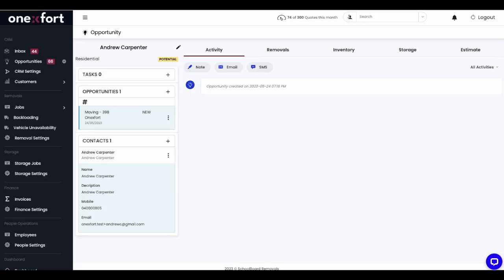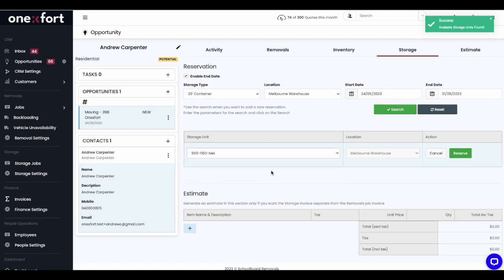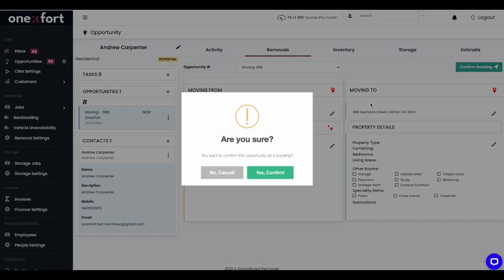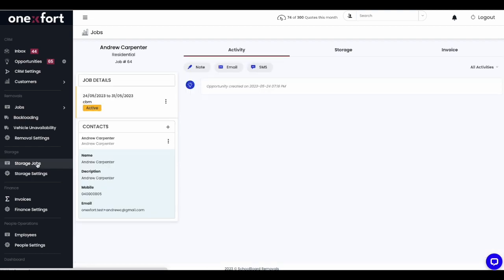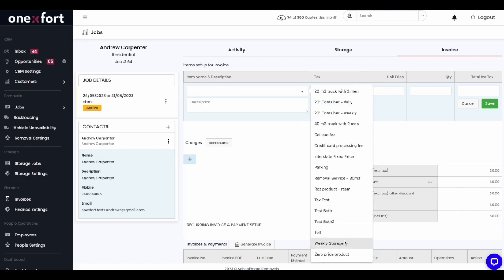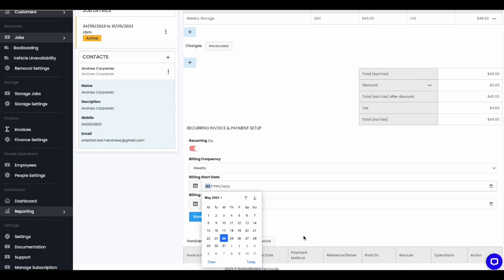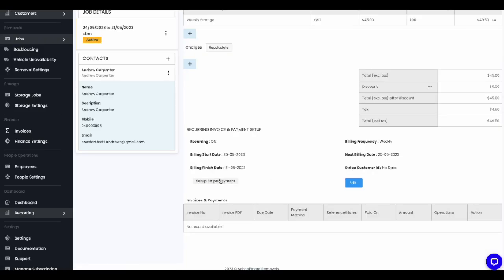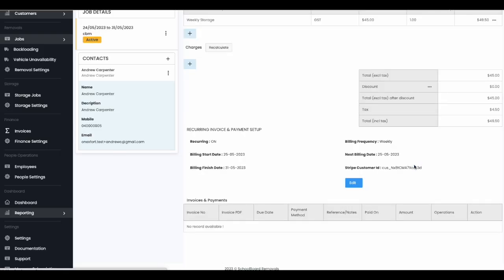Storage Module | Storage Page and Recurring Invoices and Payments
You can automate all your periodic storage invoices and also process payments automatically